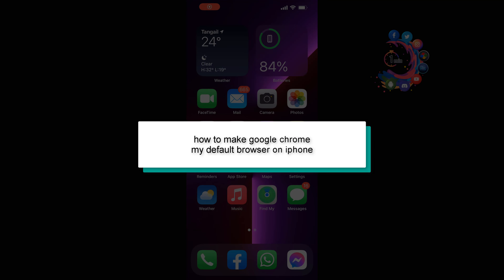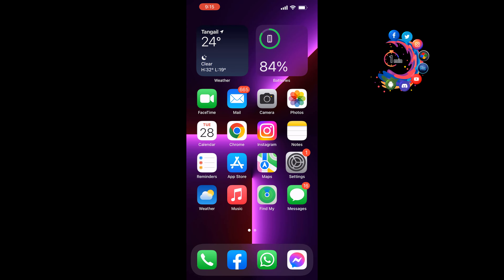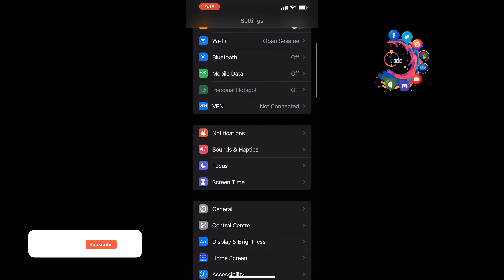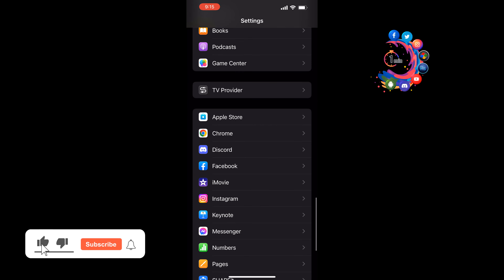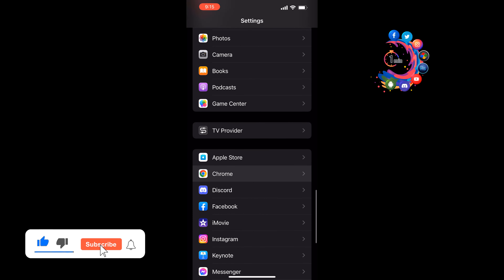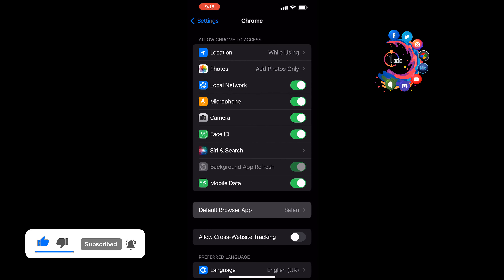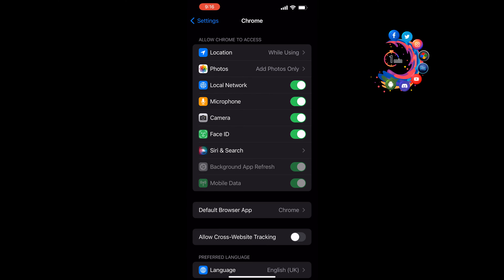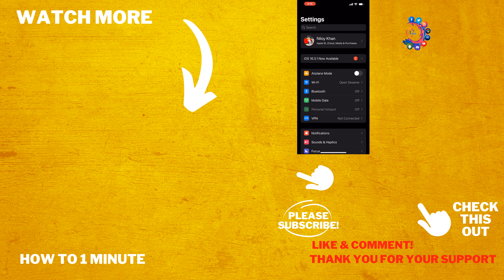How to make google chrome my default browser on iphone or iPad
If you make Chrome your default browser, any links you click will open automatically in Chrome. Set Chrome as your default web browser Important: Make sure you have Google C

0:05 Video start
0:15 make chrome as default browser on my iphone device
0:30 Outro